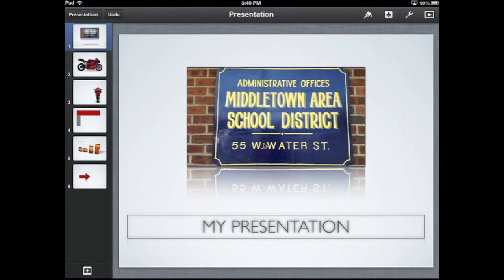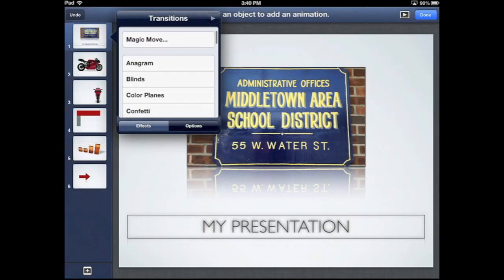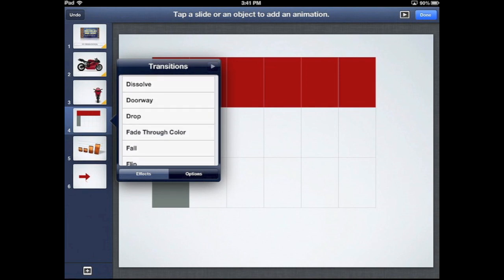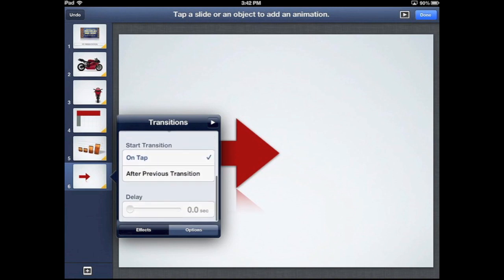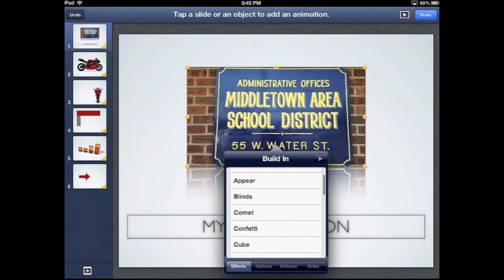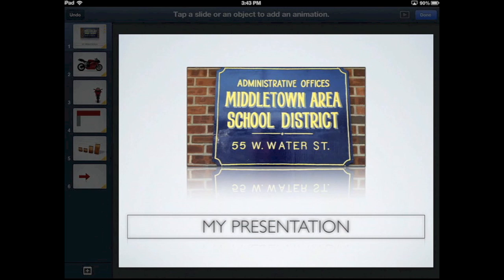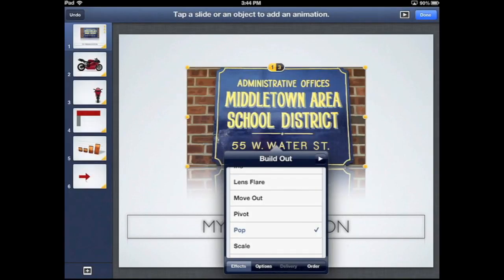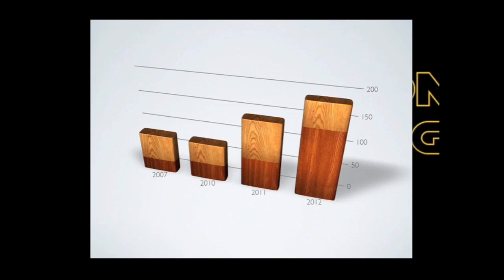Keynote Part VI: Adding Transitions and Builds